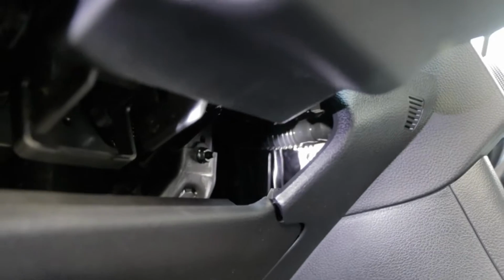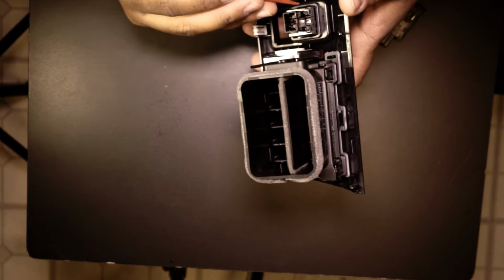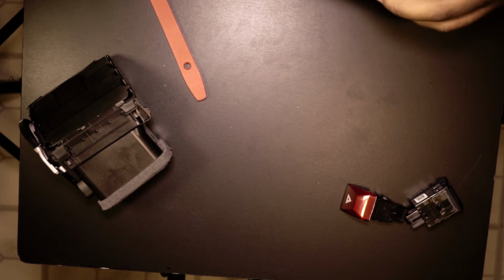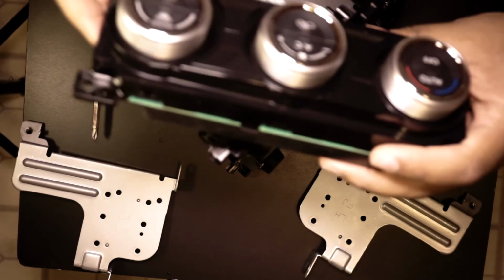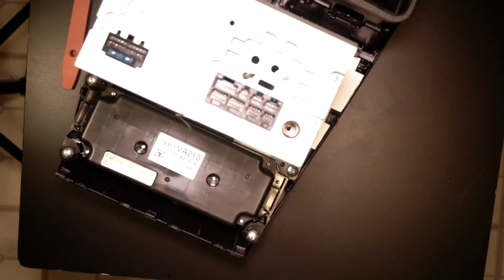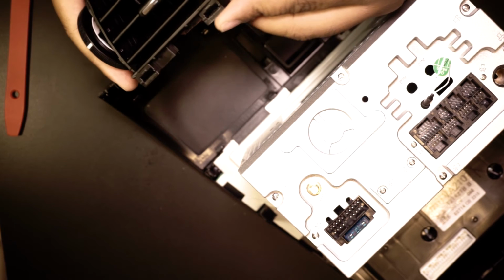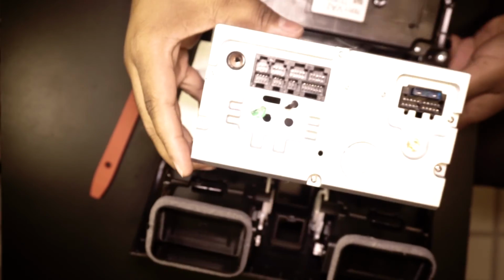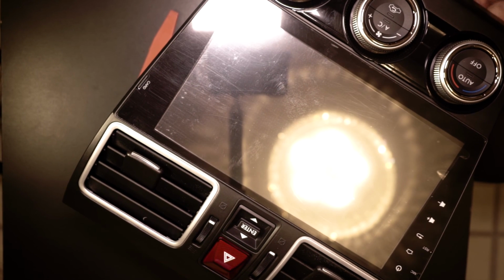Preinstall Prep of the GCS Apex Android Head Unit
In this video i go over everything needed for the final prep of the head unit. A rotary total is highly recommended for easy and fast results.

Panel Removal Tool Kit i use and recommend